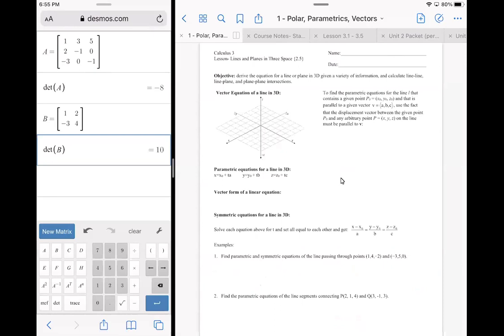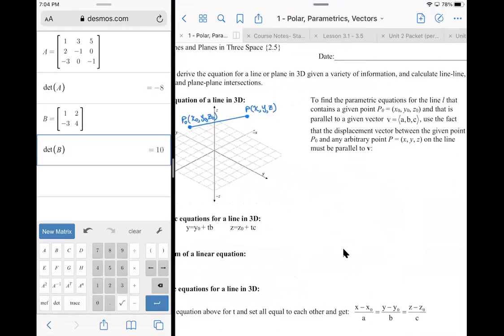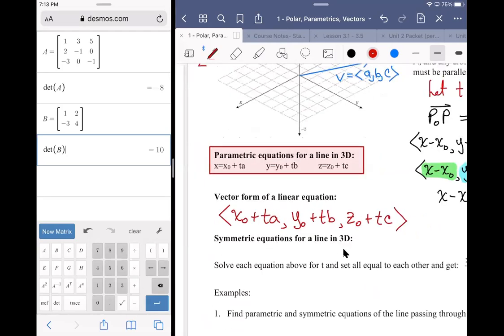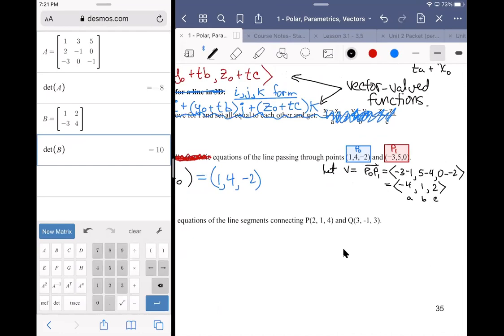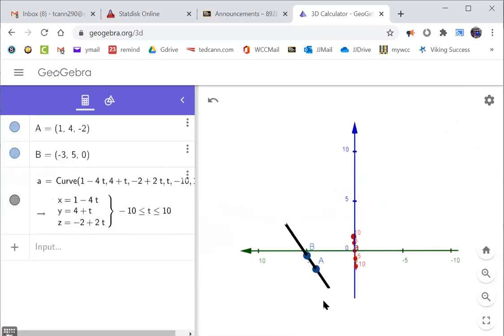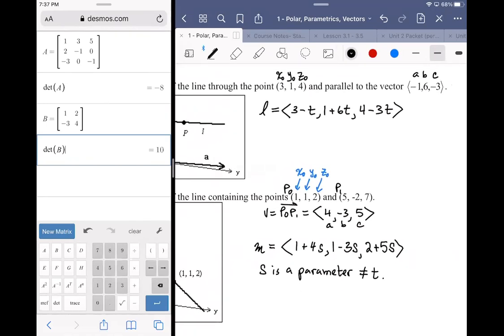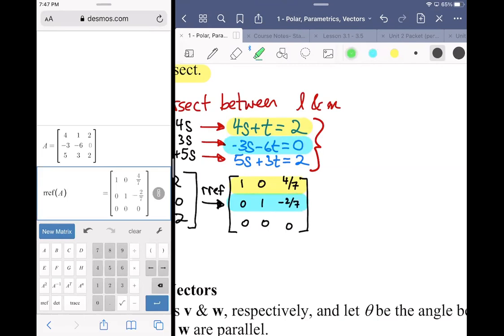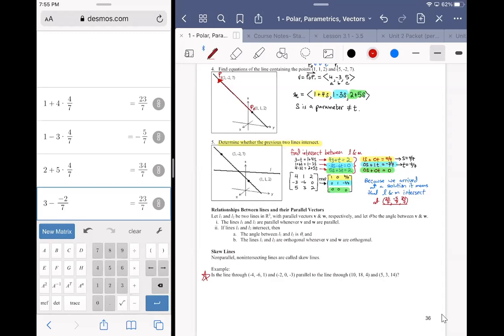Calc 3 Notes Fall 2020 p35,36